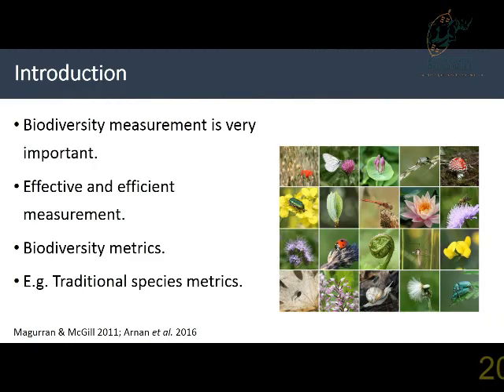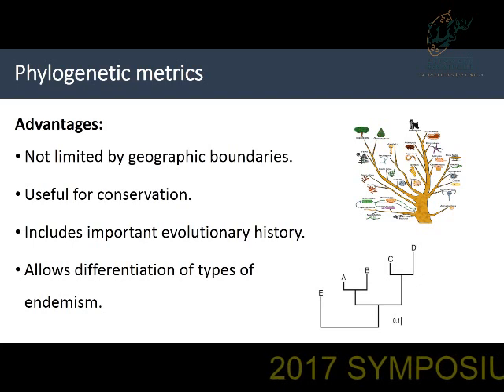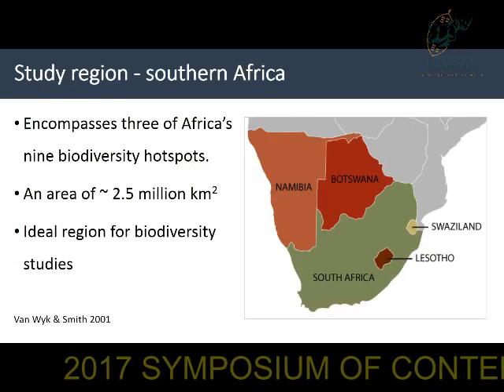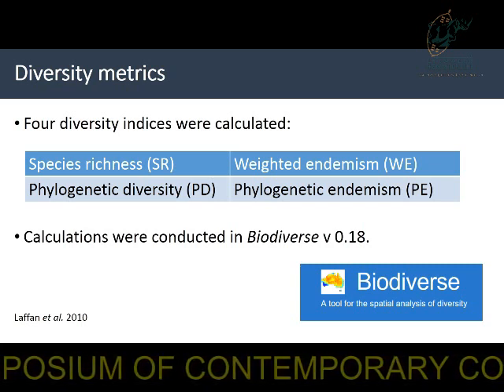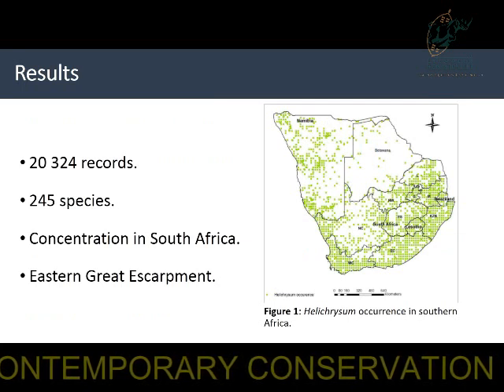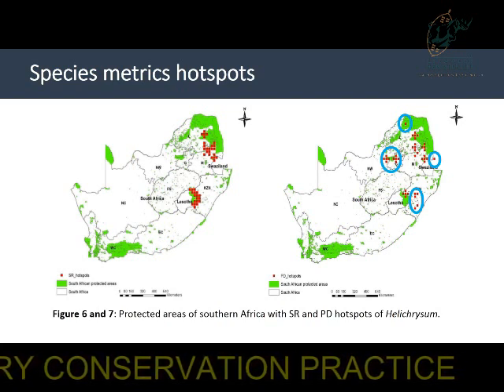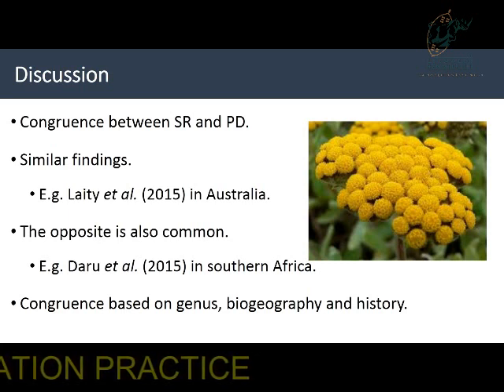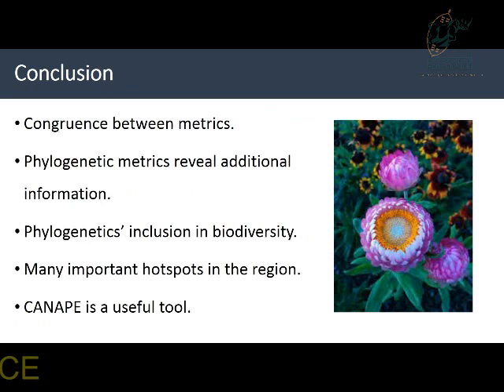2017D4S31L3 Michelle Mahove Do phylogenetic biodiv. metrics provide add. conservation info.?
This talk was presented at the 2017 Symposium of Contemporary Conservation Practice held in the Midlands of KwaZulu-Natal, South Africa, between 6 - 10 November 2017. This event was hosted by the Scientific Services Division of Ezemvelo KZN Wildlife (the conservation authority for the province of KwaZulu-Natal, South Africa) along with a number of partner organisations (Wildlands Conservation Trust, the Environmental Law Association (ELA), the Universities of KwaZulu-Natal and Zululand, and the Endangered Wildlife Trust (EWT)). For more information about the Symposium, its partners, the presenters (and their associated presentations), as well as a higher resolution version of this talk, please visit the official